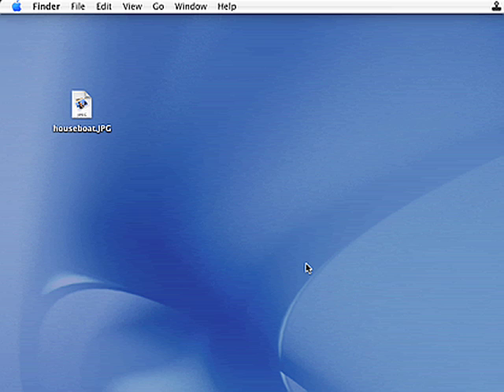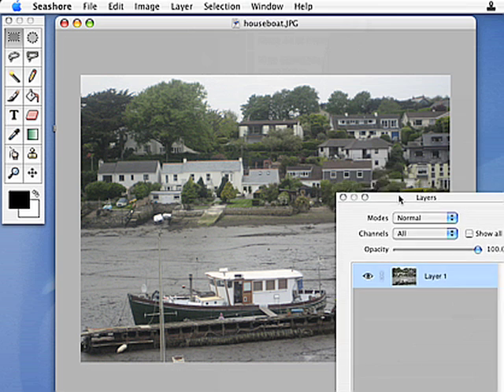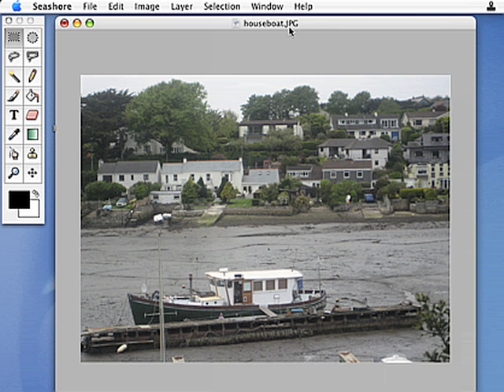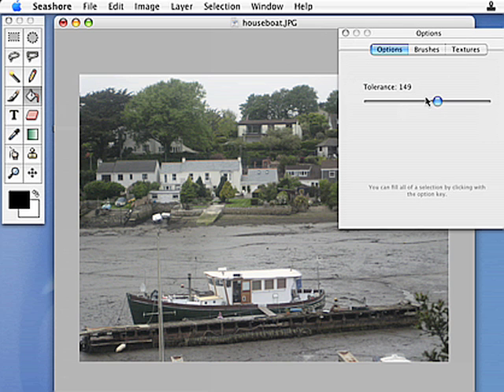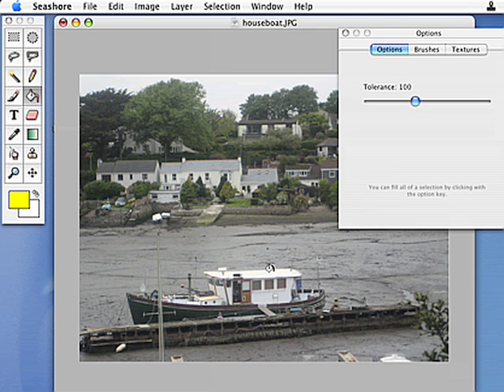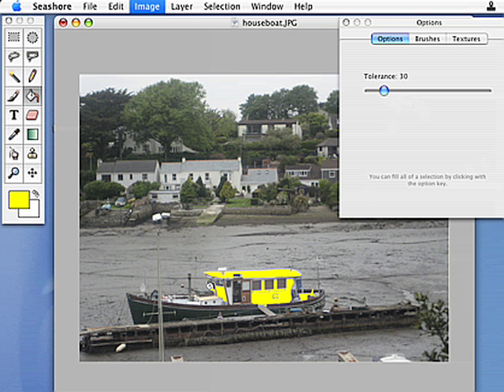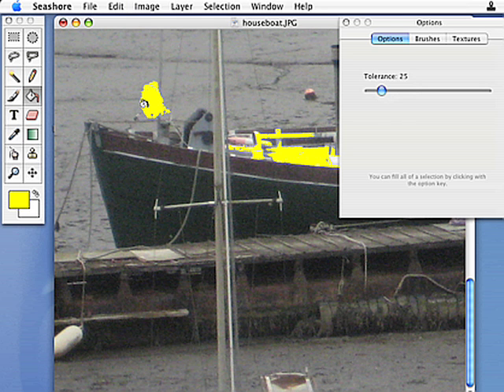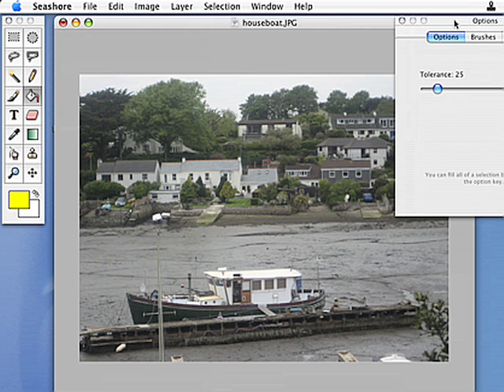mac image editing seashore tutorial 5 - part 1